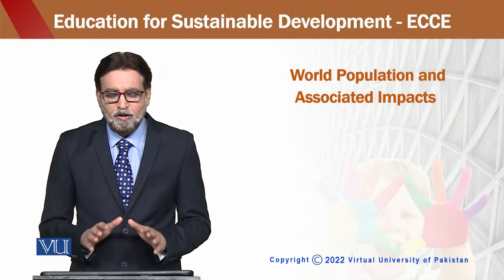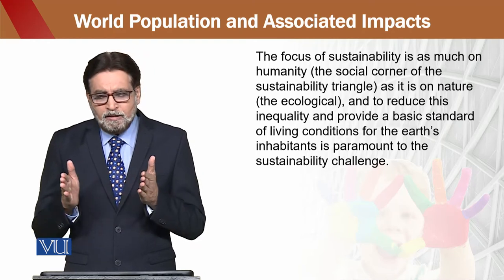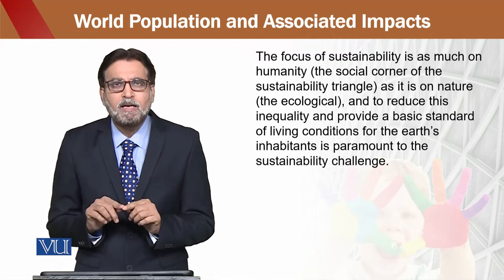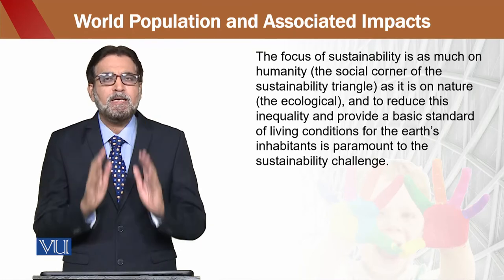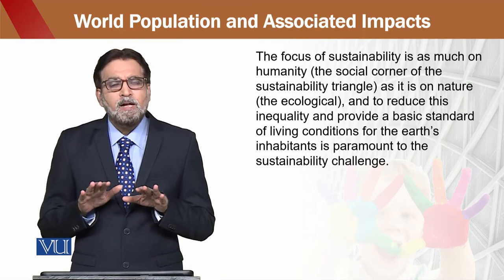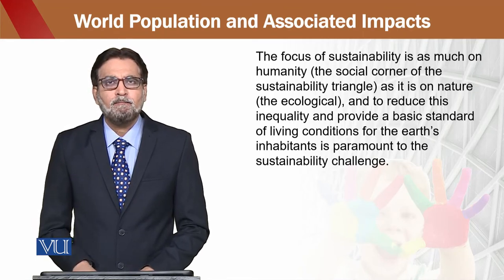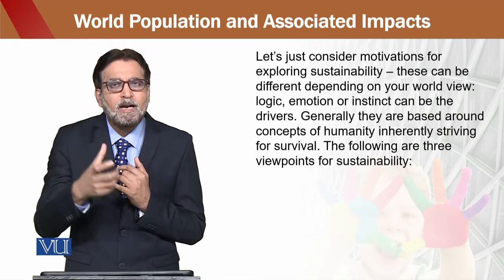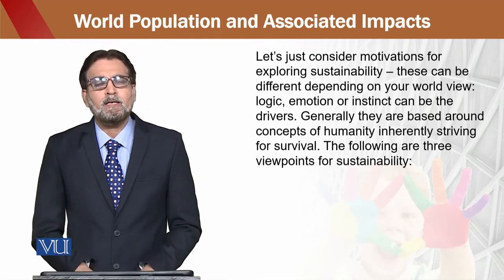ECE302_Topic027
ECE302 - Education for sustainable development in early childhood Education
By Dr. Aamir Hashmi